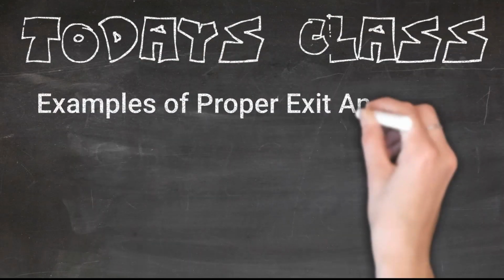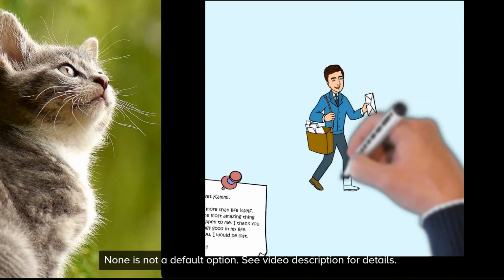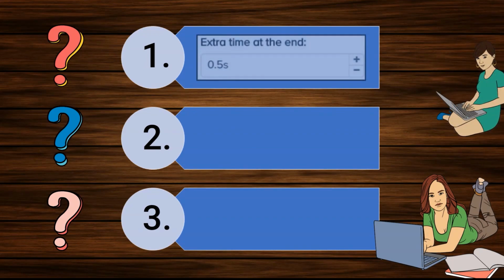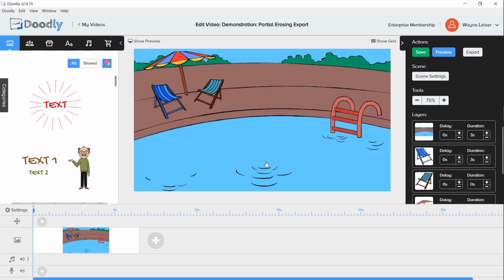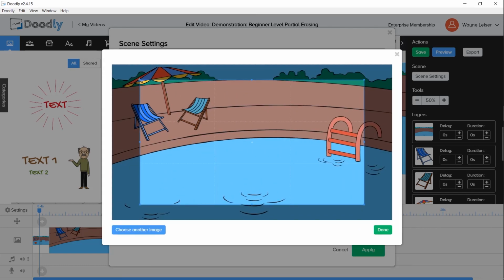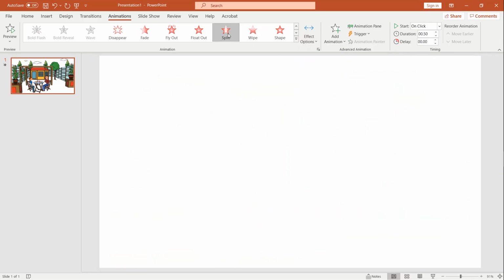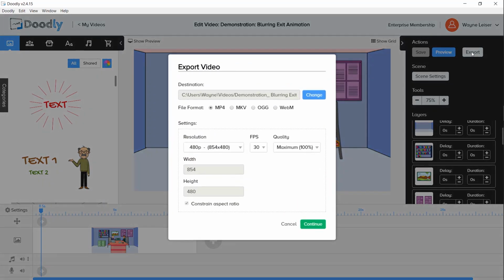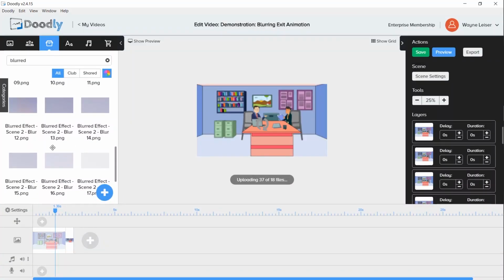Doodly Tutorials [2021]: Scene Transitions and Exit Animations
Doodly Tutorials: Scene Transitions and Exit Animations
Created by B2B I.T. Solutions
M - F: 9am - 5pm EDT

Doodly videos are about keeping the viewers attention.  Reviewing a lot of Doodly videos I find that beginners typically miss an easy opportunity to wow the viewer.

The scene transitions and exit animations are an opportunity to make a timeless moving object.  There are a lot of wow factors that can be had when deciding what scene transition or exit animation to utilize.  This free Doodly tutorial trains you and provides all the information necessary to make a proper decision when thinking about your exit animation or scene transition.

Doodly does not provide the None options as a scene transition as a default option in the video settings as of version 2.4.15.  You must manually set each scene to none using the scene settings.

Chapters
0:00 B2B I.T. Solutions
0:06 Scene Transitions and Exit Animations
0:25 Video Overview
0:49 Doodly Tutorial Version
1:04 Required Skills
1:24 Video Description Reference
1:30 Personal Message
1:54 Scene Transition Importance
2:07 Missed Opportunities
2:18 Video Tutorial Topics
2:44 Proper Scene Transitions
3:12 Custom Exit Animation Example
3:38 Good Exit Animation Example
4:06 Poor Choice Exit Animation Example
4:29 Exit Animation Options
7:58 Video Settings Scene Transition Options
9:34 Exit Animations Scene Transition Options
10:17 Smooth Fading Video Tutorial
10:37 Exit Animation Comparison
11:23 Camera Panning
12:37 Help Beginner Doodlers
14:04 Additional End of Scene Time
17:30 Tutorial Completion
17:35 Beginner Level Partial Erase Demonstration
26:54 Intermediate Level Custom Exit Animation Demonstration
34:10 Advanced Blurring Keyframe Example Demonstration
42:25 50 Exit Animation Examples

B2B I.T. Solutions

Scene Transitions and Exit Animations
Verbally explains a quick overview.

Video Overview
Talks about what to expect in the video.

Doodly Tutorial Version
Displays the version of Doodly when this free Doodly Tutorial began. Completion Version was 2.4.15.

Required Skills
Explains the skills necessary to complete this tutorial.

Video Description Reference
Instructs the viewers to come to the description.

Scene Transition Importance
Briefly explains why exit animations are important.

Missed Opportunities
Explains why not using exit animations in Doodly is bad.

Video Tutorial Topics
Displays the main topics for the Doodly tutorial.

Proper Scene Transitions
Provides examples of proper scene transitions or exit animations.

Custom Exit Animation Example
Shows an example of a custom exit animation that can be completed directly in Doodly.

Good Exit Animation Example
Explains and provides examples of good exit animation choices.

Poor Choice Exit Animation Example
Explains and provides an example of a poor choice for an exit animation.

Exit Animation Options
Explains about custom exit animations.

Video Settings Scene Transition Options
Explains the Scene Transition options in Doodly and their differences between the exit animations.

Exit Animations Scene Transition Options
Explains the use and shows examples of the exit animation options in Doodly.

Exit Animation Comparison
Displays multiple quick exit animation effects and allows the viewer to decide which one they like the best for the scenes.

Camera Panning
Discusses and shows an example of the camera panning option in the video settings then scene transition options.

Help Beginner Doodlers
Shows multiple scene transitions and requests comments to help beginner
doodlers.

Additional End of Scene Time
Explains the importance and shows examples for adding enough time to the end of a scene.

Tutorial Completion
Last page before we start the demonstrations.  We begin speaking about the partial erasing effect on this page before it starts.

Beginner Level Partial Erase Demonstration
Shows and explains in detail how to create a beginner level partial canvas erasing effect.

Intermediate Level Custom Exit Animation Demonstration
Show and explains how to create custom exit animations using PowerPoint and Doodly.

Advanced Blurring Keyframe Example Demonstration
An advanced Doodly tutorial displaying and explains how to create advanced keyframe techniques to provide the appearance of animation in Doodly.

50 Exit Animation Examples
Shows 50 various exit animations that can be created with Doodly.